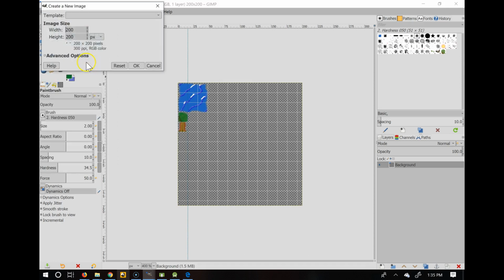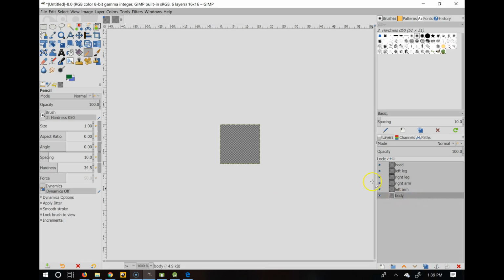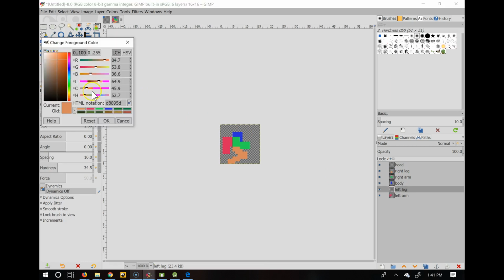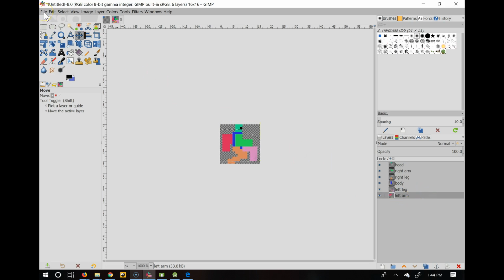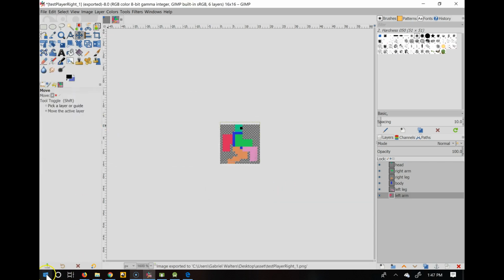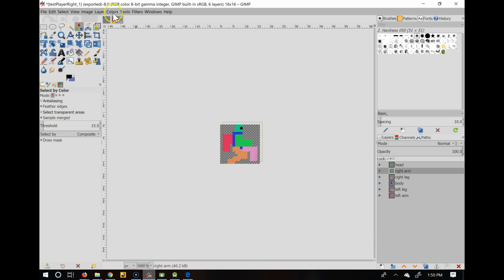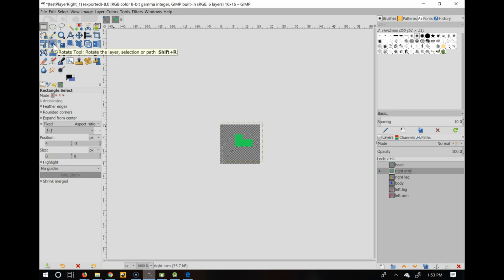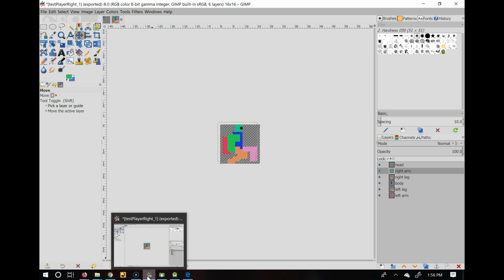Gimp Drawing characters and animations